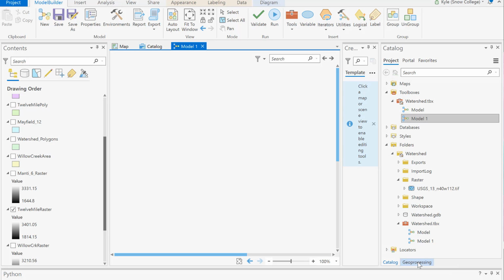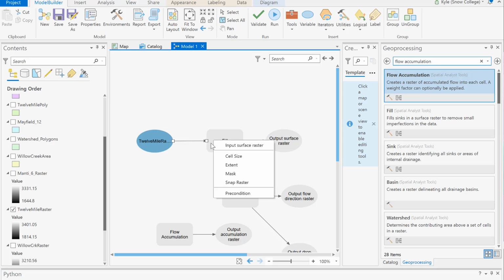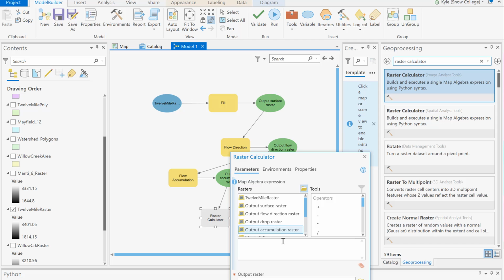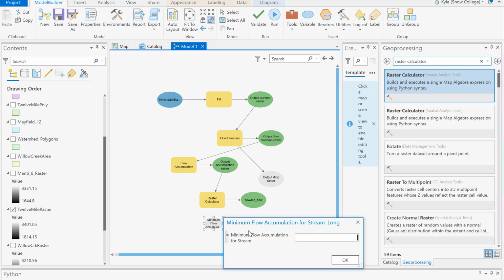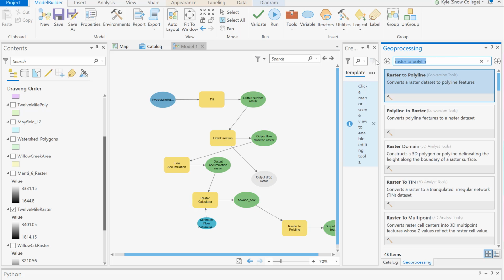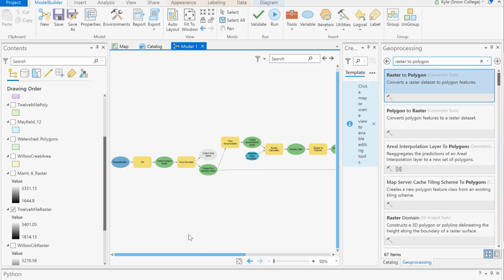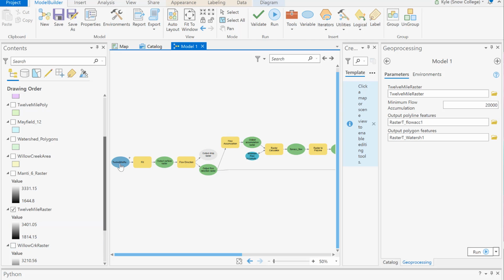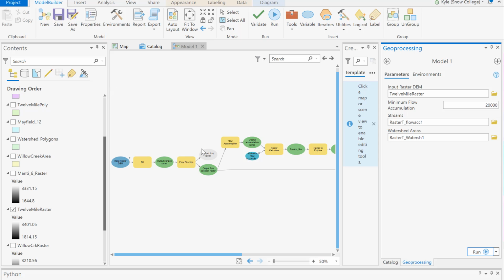Watershed Project: Building the Model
This video shows how to build a watershed delineation model in ArcGIS Pro.